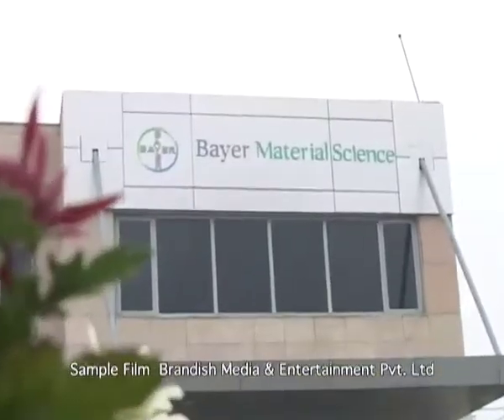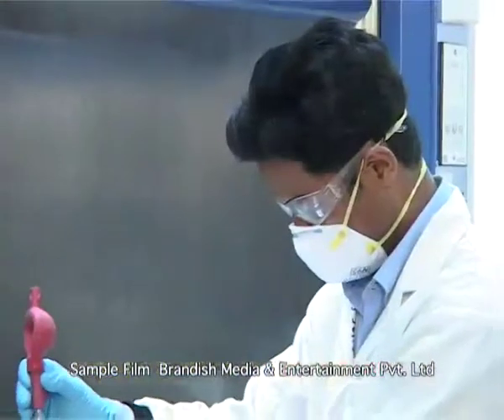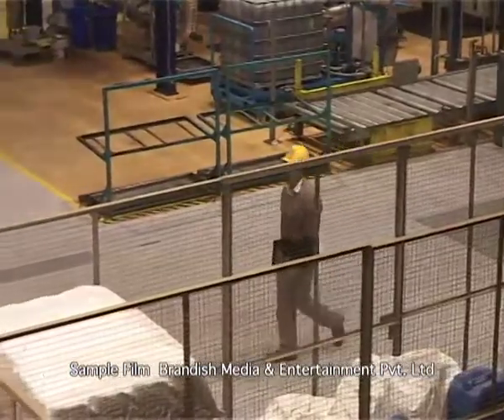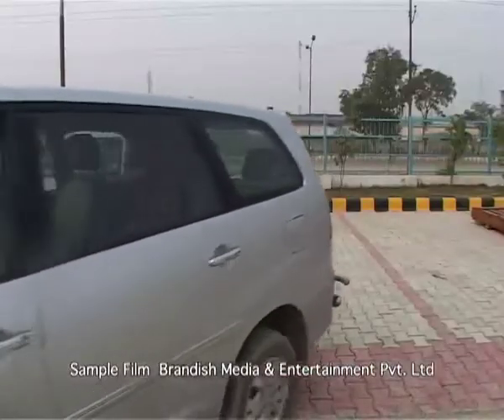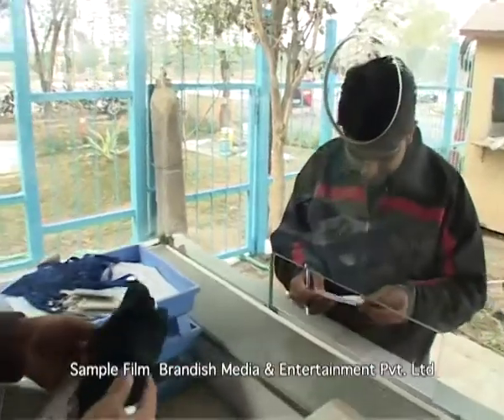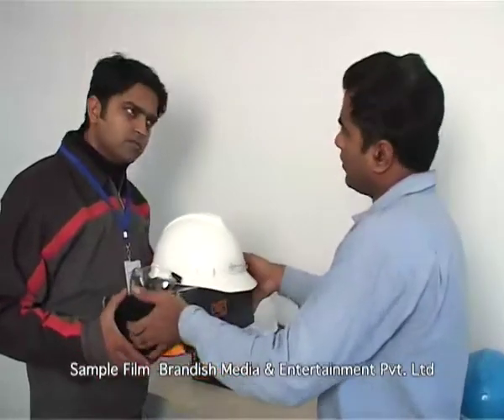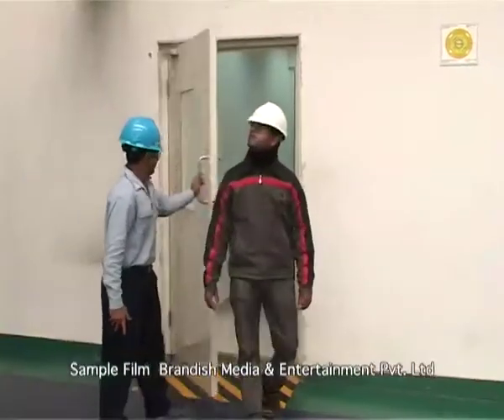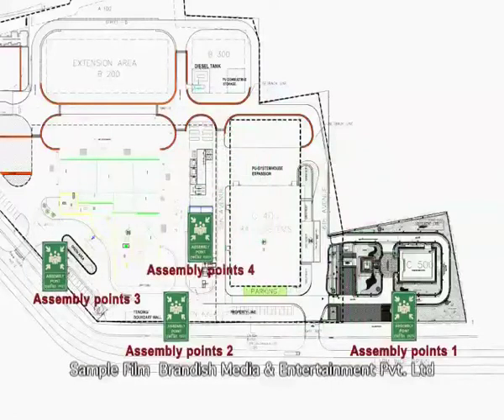BAYER sample film